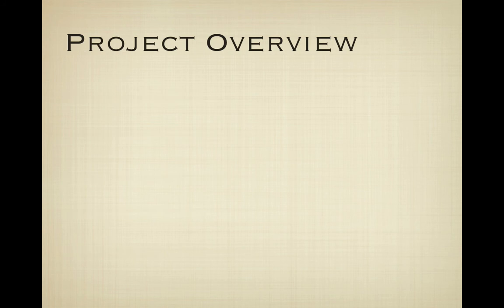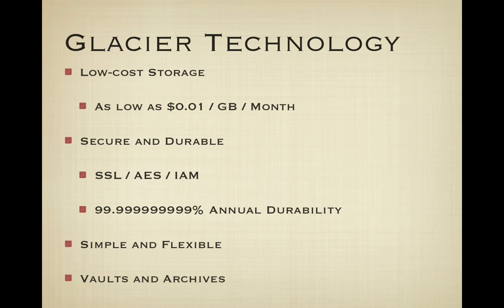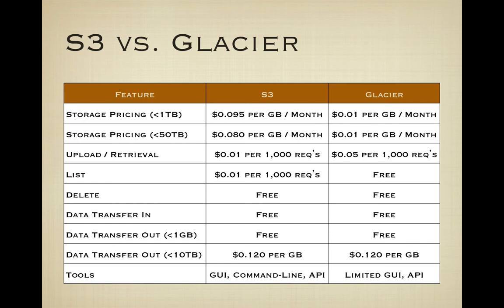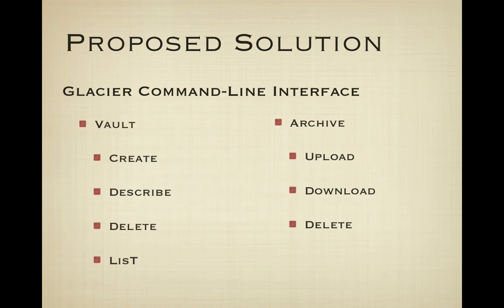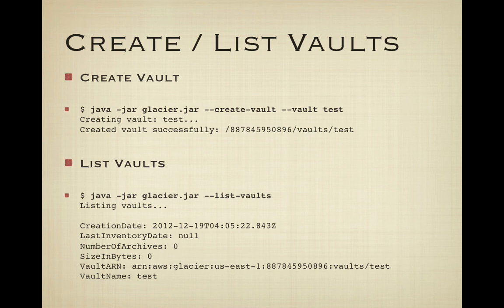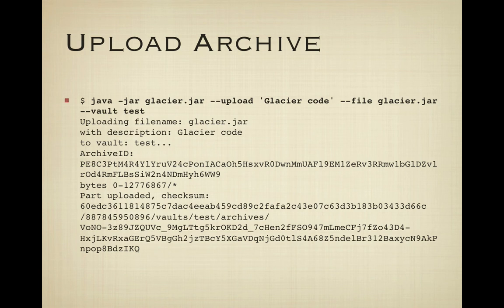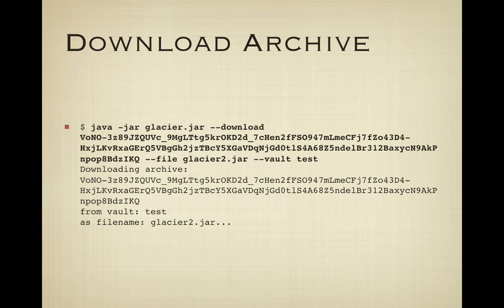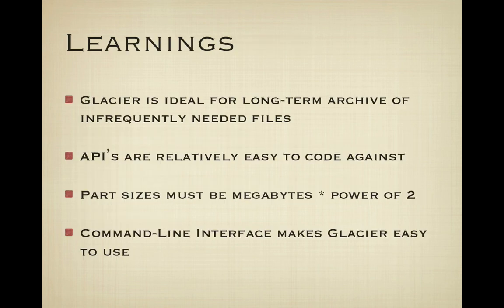CSCI E-175 Final Project - Chris Gerber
This is my overview of Amazon Glacier and the command-line tools that I create to interact with the service.